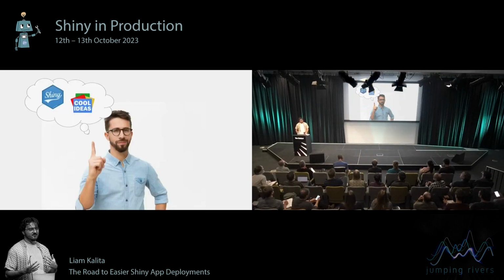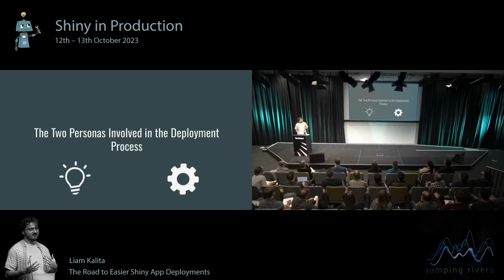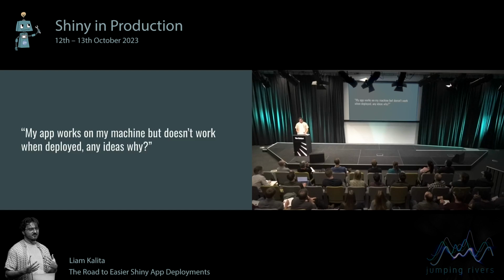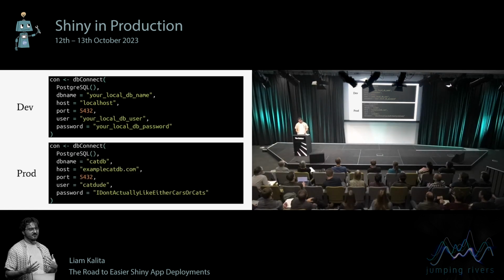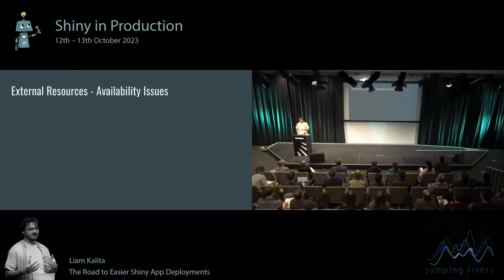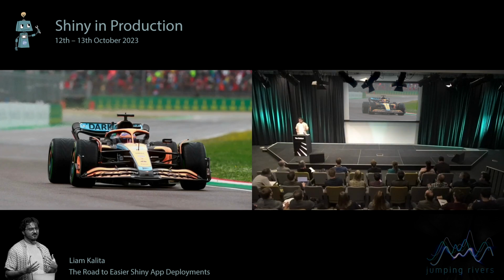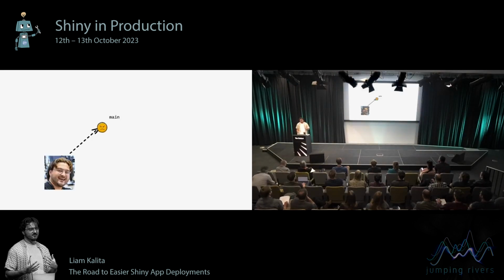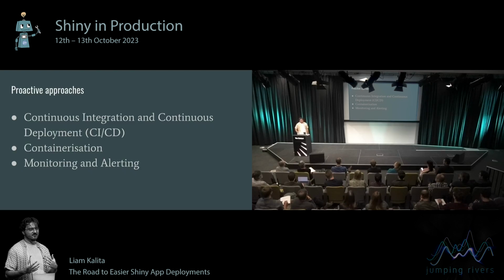Shiny in Production 2023: Liam Kalita - The Road to Easier Shiny App Deployments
The Road to Easier Shiny App Deployments by Liam Kalita at the Shiny in Production 2023 conference, hosted by Jumping Rivers!

Abstract
We’re often helping developers to assess, fix and improve their Shiny apps, and often the first thing we do is see if we can deploy the app. If you can’t deploy your Shiny app, it’s a waste of time. If you can deploy it successfully, then at the very least it runs, so we’ve got something to work with.

There are a bunch of reasons why apps fail to deploy. They can be easy to fix, like hardcoded secrets, fonts, or missing libraries. Or they can be intractable and super frustrating to deal with, like manifest mismatches, resource starvation, and missing libraries.

At the end of this talk, I want you to know how to identify, investigate and proactively prevent Shiny app deployment failures from happening.

- Jumping Rivers
- National Innovation Centre for Data
- NU Solve
- Posit
- R Consortium